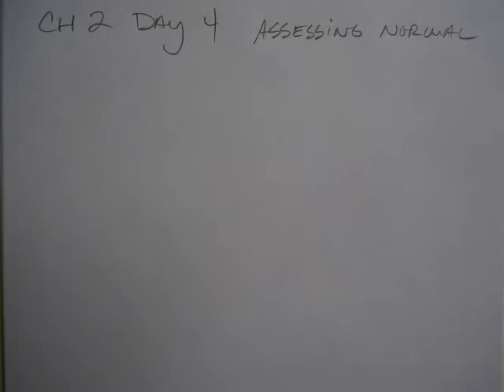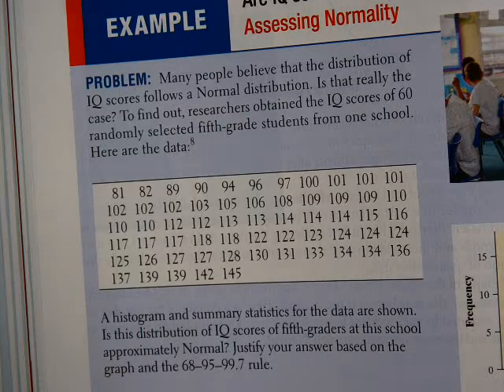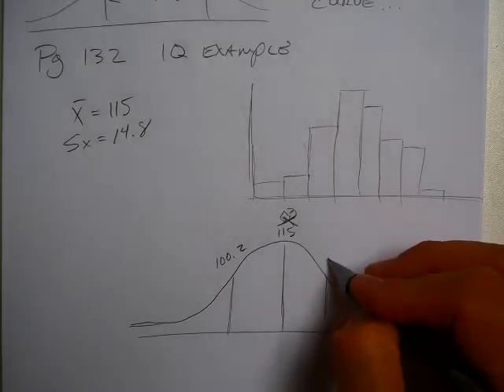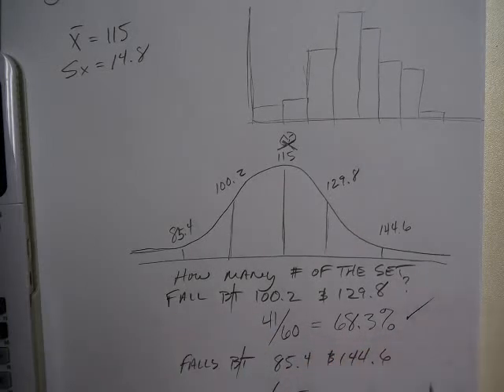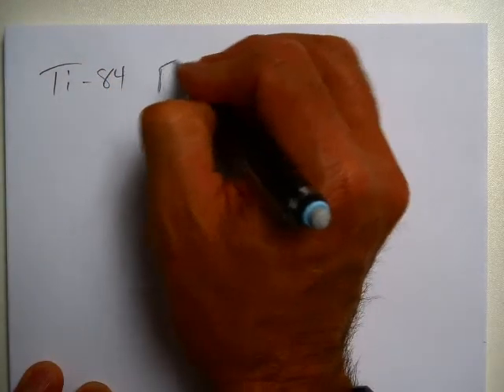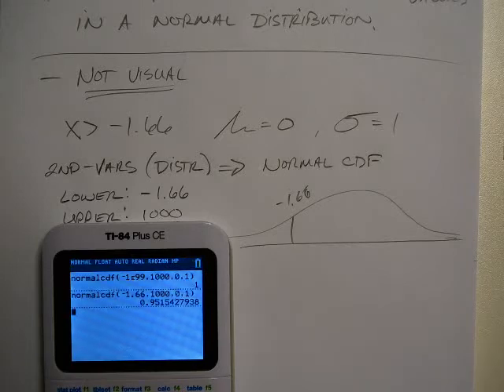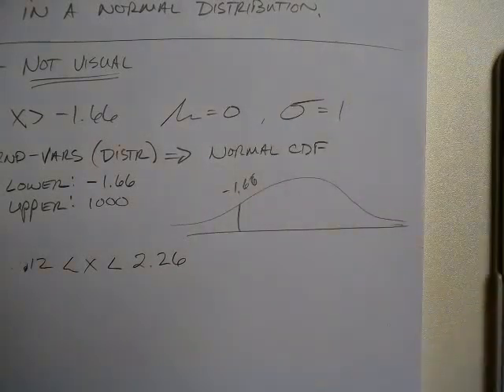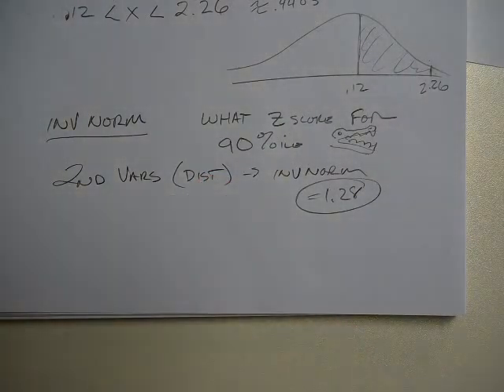Ch 2 Day 4